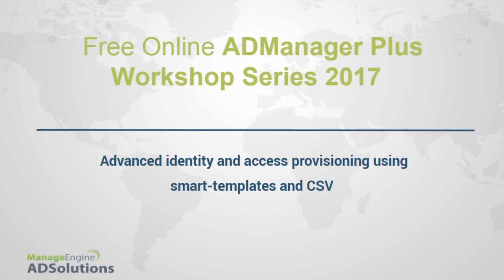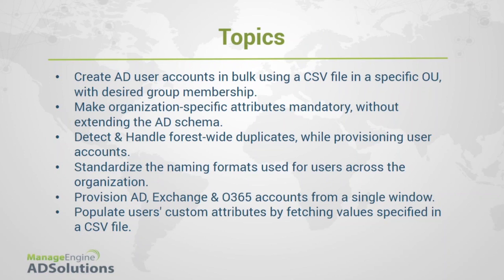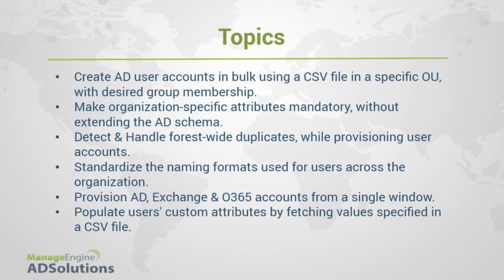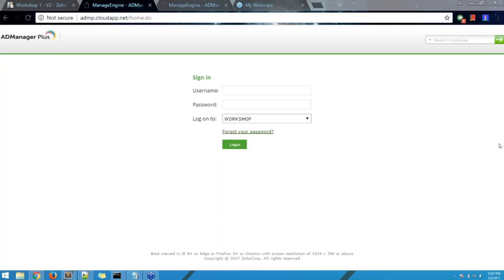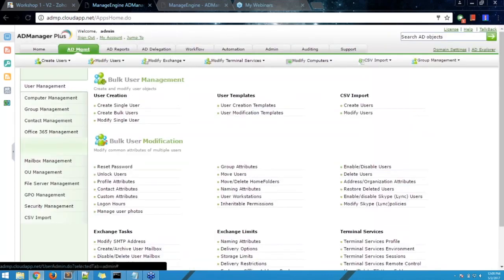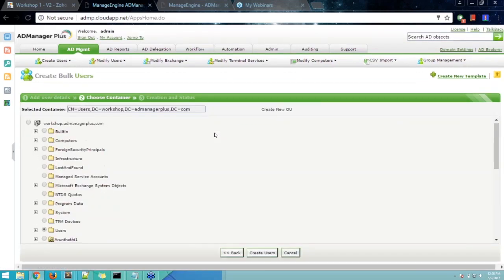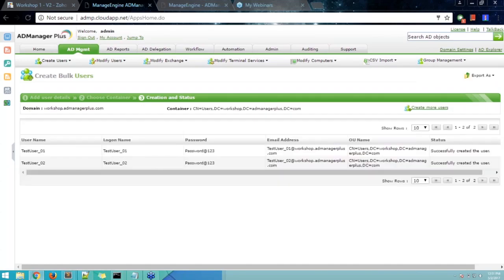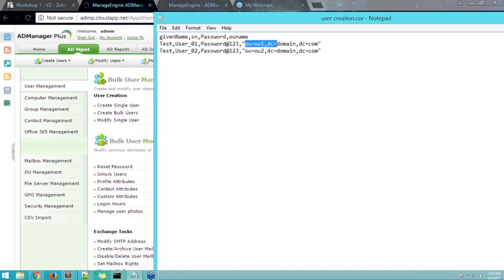Advanced identity and access provisioning using smart-templates and CSV